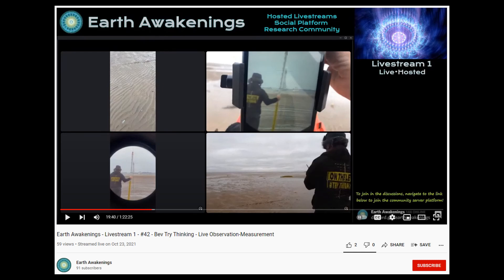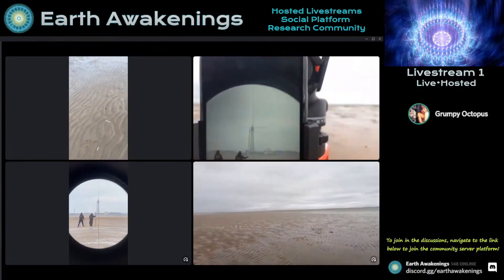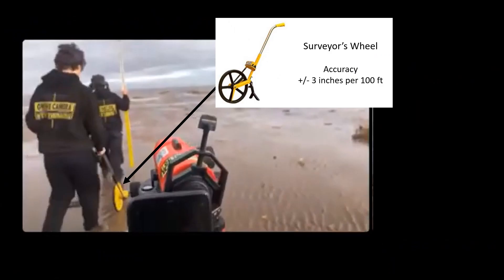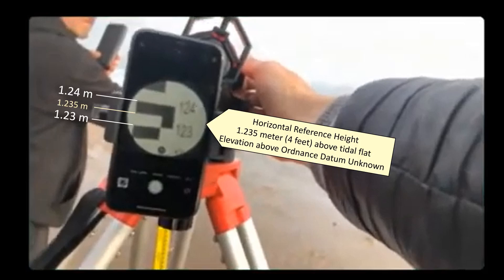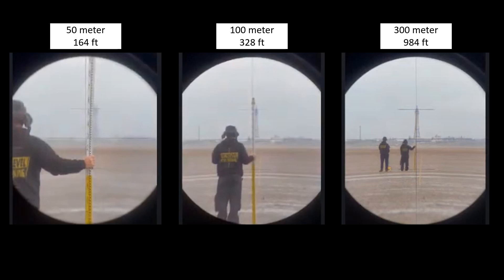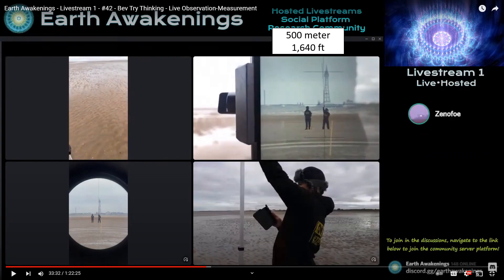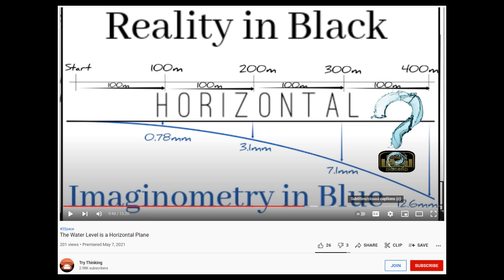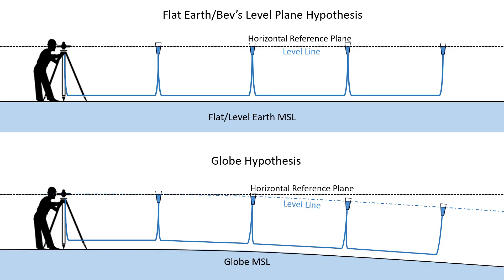Bev's Blackpool Tower Globe Proof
Interesting that a livestream with Bev and his trusty leveling rod showed his auto-level's horizontal cross-hair, that was 1.235 meters above a tidal flat, intersecting the base of Blackpool Tower in the distance.  Hmmm, I wonder why.  Link to: Earth Awakenings - Livestream 1 - #42 - Bev Try Thinking - Live Observation-Measurement